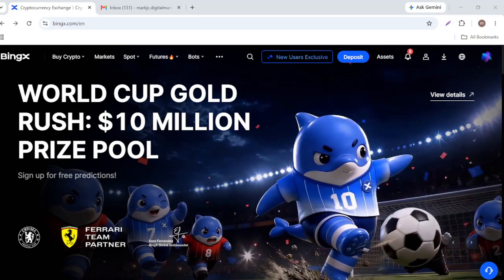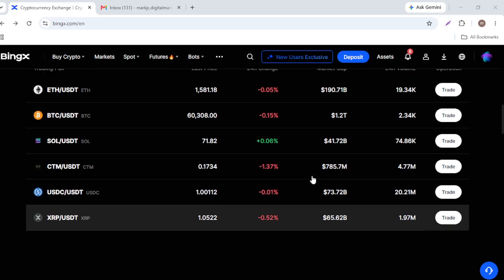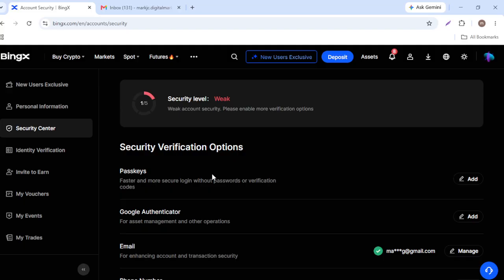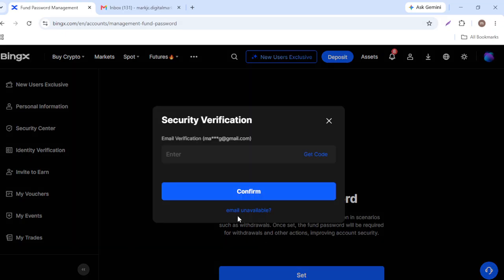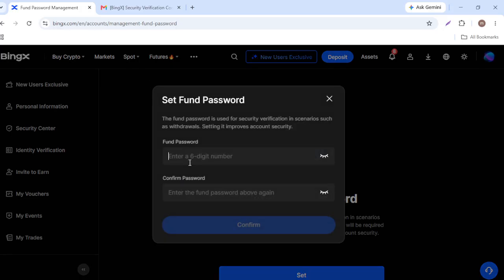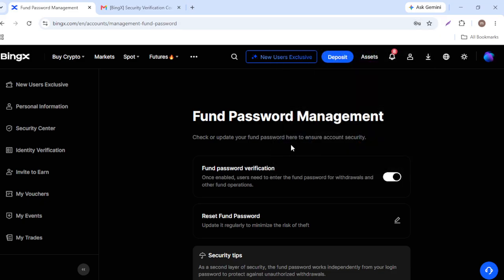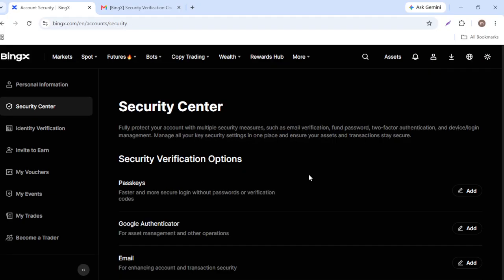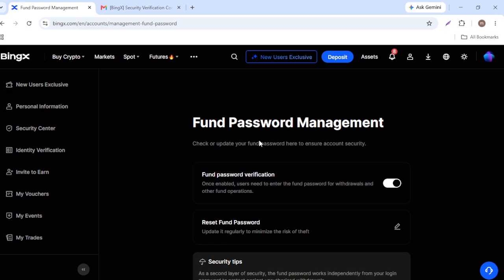How To Set Fund Password On BingX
This tutorial provides a professional guide on how to enhance your BingX account security by setting up a fund password. You will learn the exact steps to navigate your security settings and understand why this additional layer is essential for protecting your withdrawals and sensitive transactions. By following this process, you will ensure your financial assets remain secure against unauthorized access.

⏱️ **Video Chapters**
00:00 - Introduction
00:17 - Accessing Security Settings
00:25 - Understanding Account Protection Options
00:33 - Prerequisites for Fund Password Setup
00:42 - Creating Your Unique Fund Password
00:59 - Completing Security Verification
01:14 - Activating and Confirming Settings
01:23 - Understanding When the Password Is Required